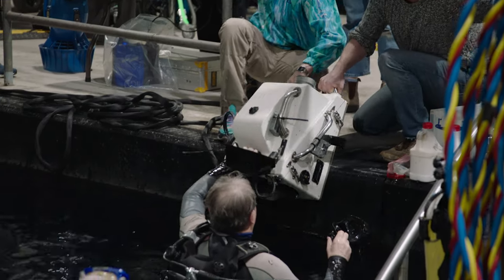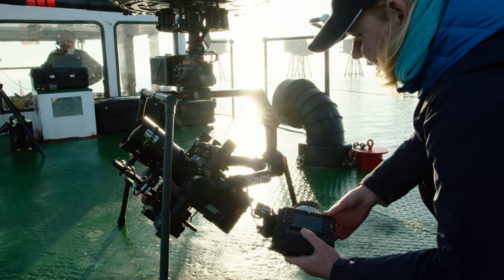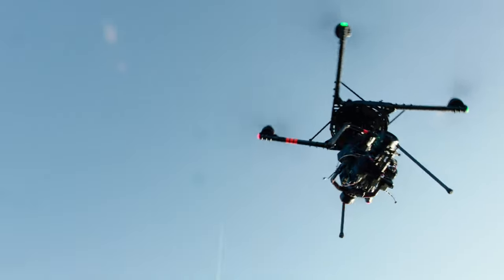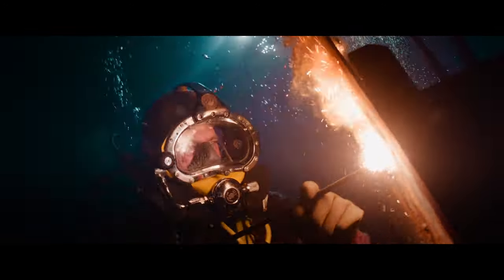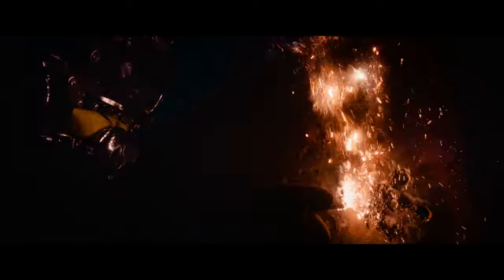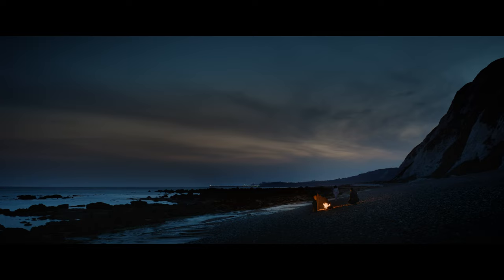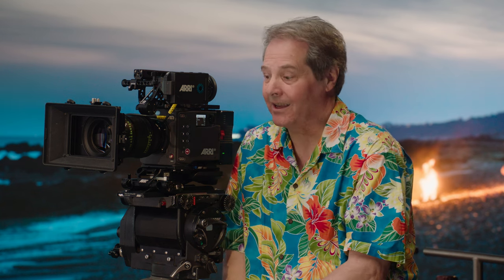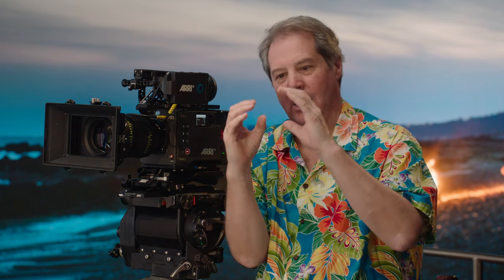ALEXA 35 Encounters: “The Siren” - Interview with filmmakers James Friend BSC & Mike Valentine BSC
As part of the "Encounters" ALEXA 35 short film series, James Friend BSC and Mike Valentine BSC put the ALEXA 35 through its paces with every weather element they could imagine. Learn first-hand from this interview about their adventure with their short film "Siren."

Siren was shot with ALEXA 35, the K445 Default and L345 Shadow ARRI Textures, ARRI Signature Prime and ARRI Master Anamorphic lenses.